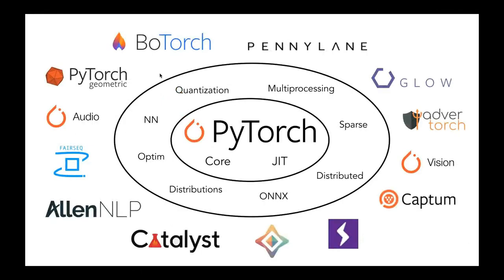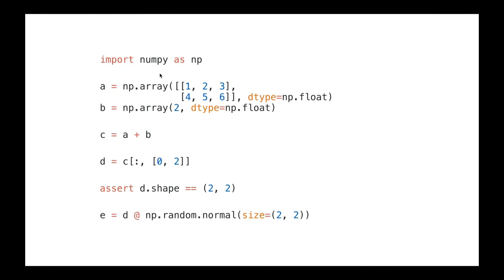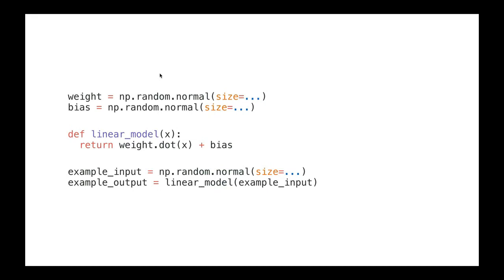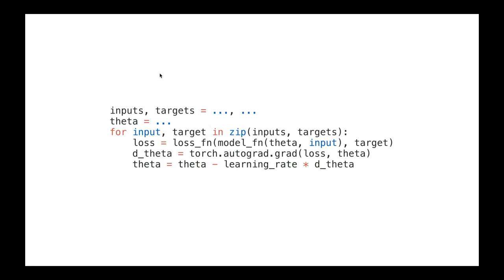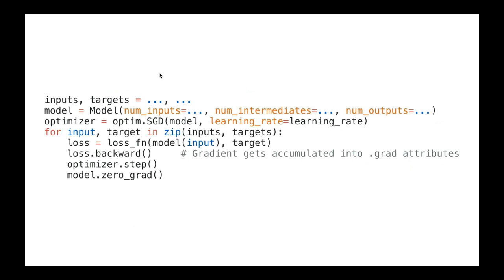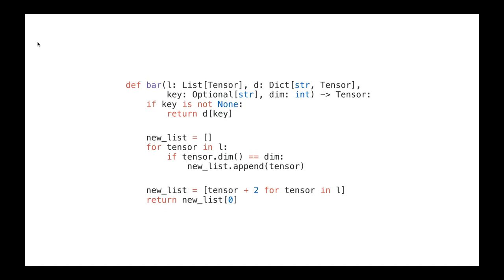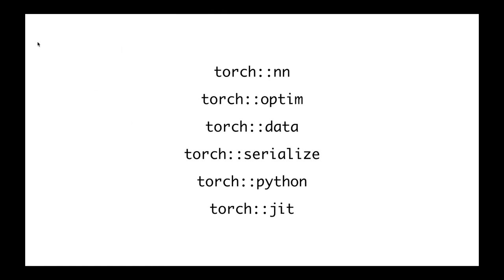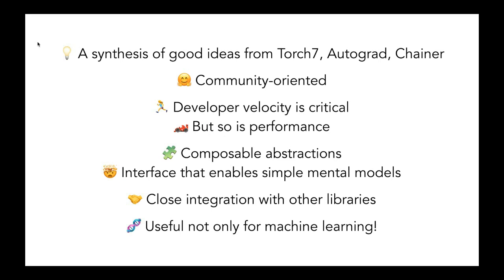"PyTorch: A Modern Library for Machine Learning" with Adam Paszke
TITLE: PyTorch: A Modern Library for Machine Learning
SPEAKER: Adam Paszke
DATE: 12/16/19

ABSTRACT
The recent explosion in the power and popularity of machine learning techniques has been fueled in part by the ecosystem of open source Python libraries. One of those was PyTorch, a successor to Torch7, which is rapidly becoming one of the most essential tools in every ML researcher’s toolbox.

However, research is not the end of the story. Machine learning is transforming entire fields, meaning that efficient inference is now becoming more important than ever. Even though PyTorch has strong roots in research applications, inference functionality is one of our recent focuses and has driven us to develop some innovative solutions in that space.

In this talk I will present the ideas underlying the library and how it can be utilized in the variety of scenarios in which machine learning appears, which range from research all the way to production.

SPEAKER
Adam Paszke
Co-Author and Maintainer, PyTorch; University of Warsaw
Adam is an author and maintainer of PyTorch. He has already worked with large organizations like Facebook AI Research, Google and NVIDIA, despite the fact that he has only recently graduated from the Master’s program in Computer Science at the University of Warsaw. Currently, he is also finishing his second major in Mathematics. His general interests include graph theory, programming languages, numerical computing, and machine learning.

MODERATOR
Erik Meijer
Founder and CEO, Applied Duality; ACM Queue Editorial Board
Erik Meijer is a Dutch computer scientist and entrepreneur. From 2000 to 2013 he was a software architect for Microsoft where he headed the Cloud Programmability Team. His work at Microsoft included C#, Visual Basic, LINQ, Volta, and the Reactive programming framework (Reactive Extensions) for .NET. His research has included the areas of functional programming (particularly Haskell) compiler implementation, parsing, programming language design, XML, and foreign function interfaces. In 2011, Erik was appointed part-time professor of Cloud Programming within the Software Engineering Research Group at Delft University of Technology. Since 2013 he is also an Honorary Professor of Programming Language Design at the School of Computer Science of the University of Nottingham, associated with the Functional Programming Laboratory.

Currently, Erik is CEO of Applied Duality Inc., which he founded in 2013. Since then he has worked on the Hack language with Facebook, RxJava library with Netflix, and Dart language with Google. In the past, he was an associate professor at Utrecht University. He received his Ph.D from Nijmegen University. Erik is the recipient of the Microsoft Outstanding Technical Leadership Award (2009) and the Outstanding Technical Achievement Award as a member of the C# team (2007). In October 2015, Erik joined Facebook to support the goal of Bono and Mark Zuckerberg to unite the world by connecting it. He teaches the "Principles of Reactive Programming" course through Coursera, and "Introduction to Functional Programming" through edX. He is also a member of the ACM Queue Editorial Board.